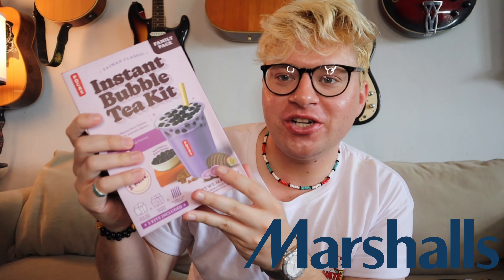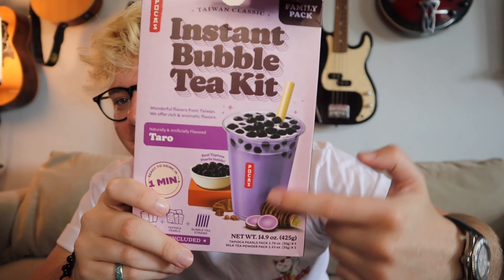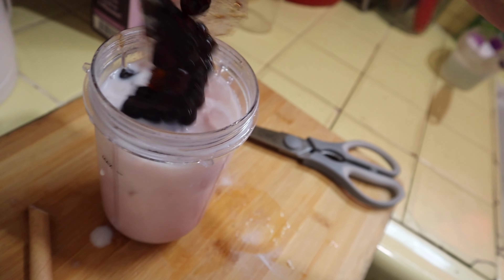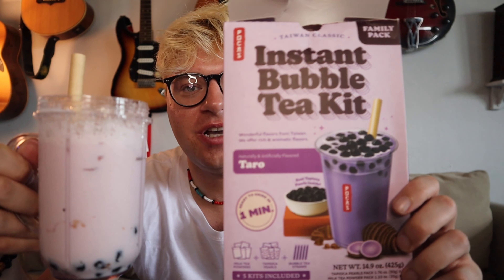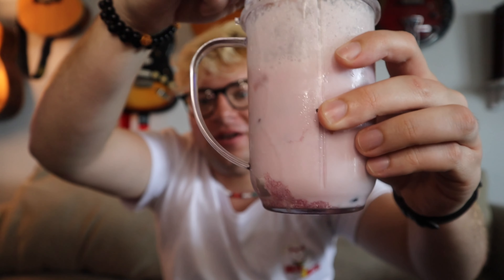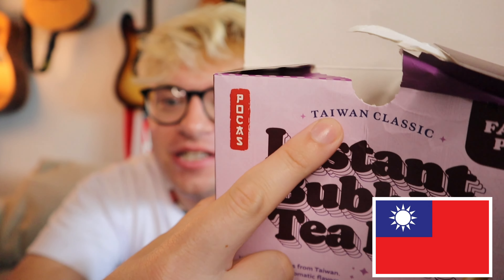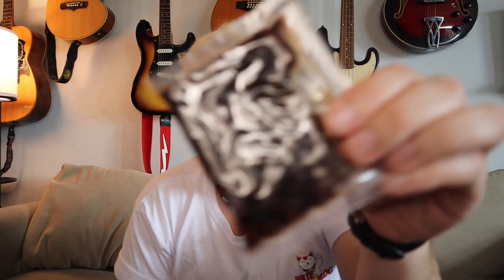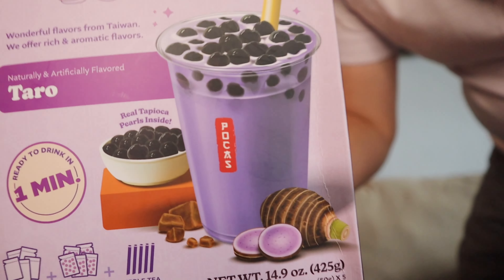Pocas Instant Bubble Tea Kit Taro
- [ ] Bitcoin Cash Wallet:
- [ ] qqx4wydvqx68kg7jn2gd80qczdkj4fxnqqnqkn2gcm

Features & details
BRING THE FUN OF BUBBLE TEA HOME: Bring the bubble tea shop home with a Pocas Instant Bubble Tea Kit with dazzling purple taro.
POCAS BUBBLE TEA FROM TAIWAIN: Authentic bubble tea transports you to the charming tea shops of Taiwan where this wonderful drink first became popular.
LOVED BY PEOPLE OF ALL AGES: People of all ages have grown to love the real tapioca pearls in the icy Bubble Tea drink – a chewy and delicious delight for your tastebuds.
HOW TO MAKE ICED BUBBLE TEA: Mix the milk tea powder with 5 ounces of hot water; add the tapioca pearls and microwave on a medium setting for 45 seconds. Pour the bubble tea mixture over a large glass filled with ice and enjoy!
A TRUSTED TEA COMPANY: The beverage experts at Pocas are dedicated to offering an instant bubble tea collection that is authentic and enjoyable.

Important information
Directions :
Mix the milk tea powder with 5 ounces of hot water; add the tapioca pearls and microwave on a medium setting for 45 seconds. Pour the bubble tea mixture over a large glass filled with ice and enjoy!